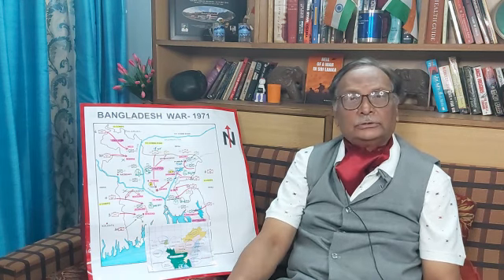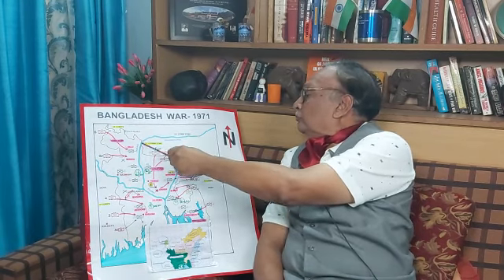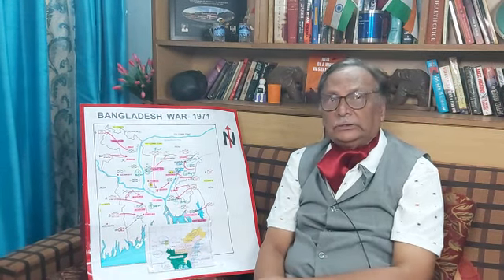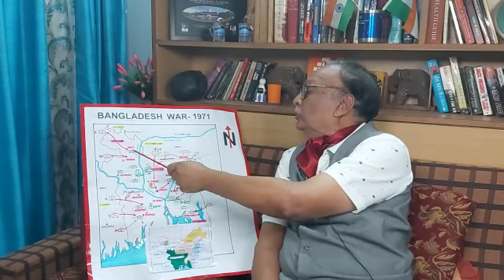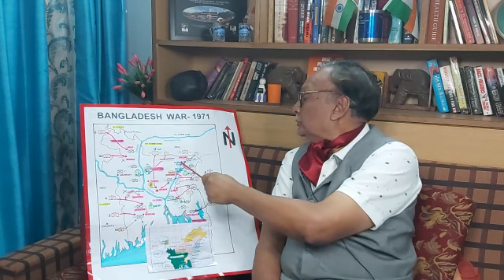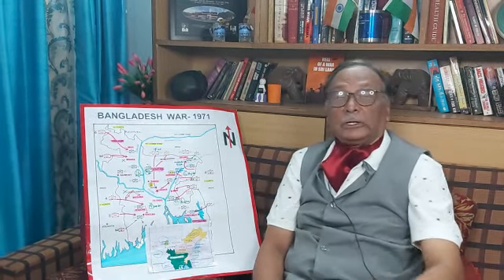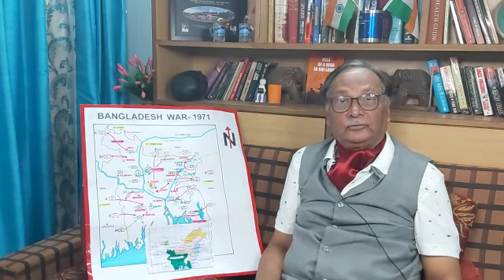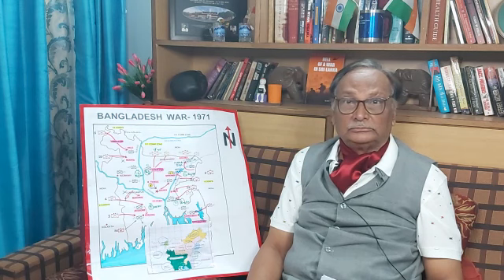COLONEL'S PUNCH LIBERATION OF BANGLADESH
ColDDPThorat

Video "Liberation of Bangladesh" Bangladesh War of Freedom-1 ..
Video by Col DDP Thorat (retd)...A human right activist, who has been fighting for justice for the brave people of Bangladesh (erst while East Pakistan). The author has championed the cause of people suffering in Sri lanka, Balochistan and Gulam Kashmir..

The video "Liberation War of Bangladesh is an "Ode to millions of valiant Bengali people" who fought for their freedom and homeland for four decades..The writer has scripted the history, causes and the People's struggle for freedom against Pakistan horrendous genocides to crush Bengali ethnic identity.
Even after four decades, the officers and men of Pakistan Army and Radical preprators of Genocides and Grave human right abuses are yet to be punished..Time for World and HR orgs to mount pressure on Pakistan to stop genocides, abductions and rapes that continue in other parts of Pakistan..